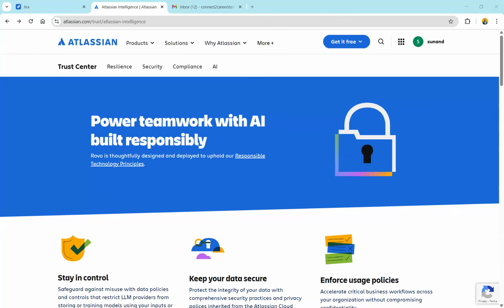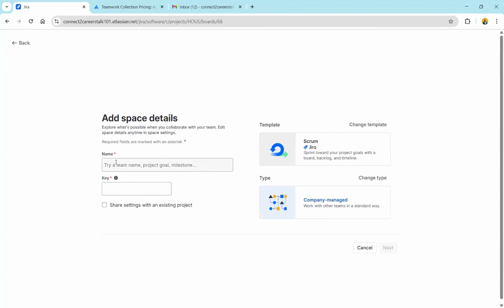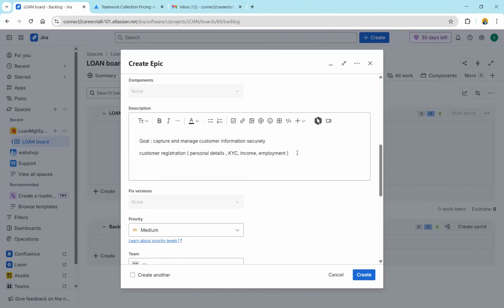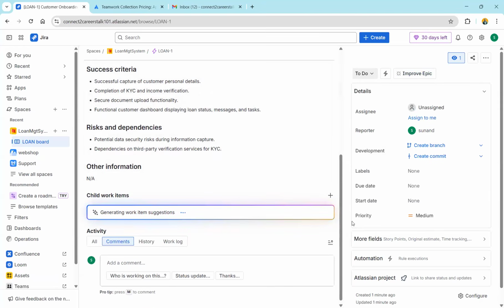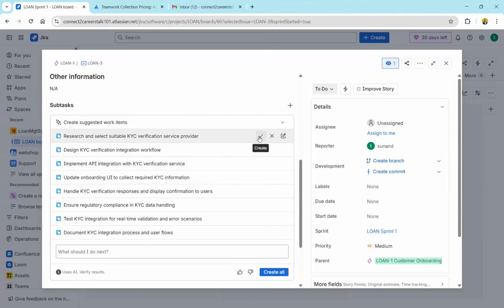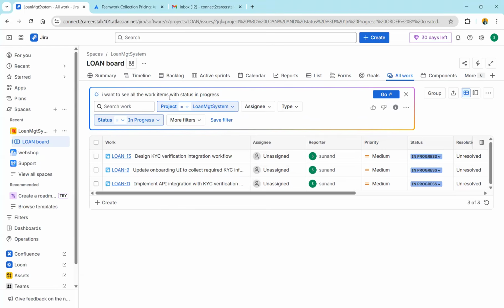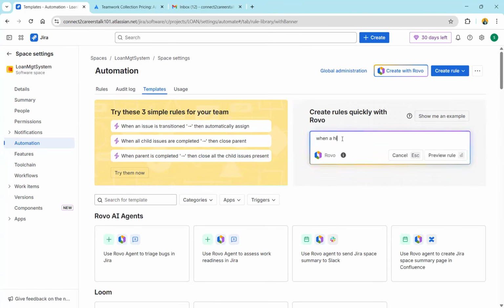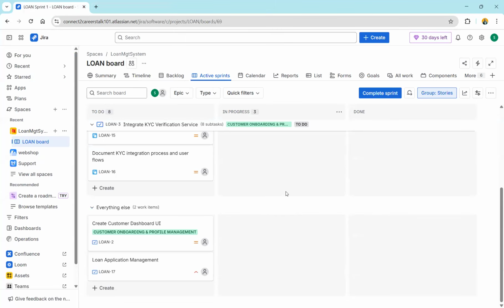Jira Tutorial for Beginners (2026) I Jira course for beginners I HOW TO USE JIRA @Atlassian Rovo AI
Jira Tutorial for Beginners (2026) | Jira Course for Beginners | How to Use Jira @Atlassian | Rovo AI

Description:
Learn how to use Jira from scratch with this complete Jira tutorial for beginners (2026)! Whether you’re a project manager, software developer, or part of an Agile team, this course will help you master Jira project management, Scrum boards, backlogs, and more.

In this video, you’ll discover:

How to set up Jira for your team

Navigating Jira project boards, backlog, and sprints

Using Jira for Agile and Scrum project management

How to track tasks, plan sprints, and manage projects efficiently

Jira automation tips for productivity

Differences between Jira vs Trello vs Asana

Free Jira plan walkthrough

This Jira course for beginners is perfect for anyone wanting to:

Get started with Jira in 2026

Learn Jira for software development or product management

Understand Agile project workflows

Boost team collaboration and productivity

Tools & Features Covered:

Jira Software tutorial

Jira Scrum board setup

Jira sprint planning

Jira backlog management

Jira automation

Jira workspace setup

give me seo frindly youtube descption -Jira Tutorial for Beginners (2026) I Jira course for beginners I HOW TO USE JIRA  @Atlassian  Rovo AI